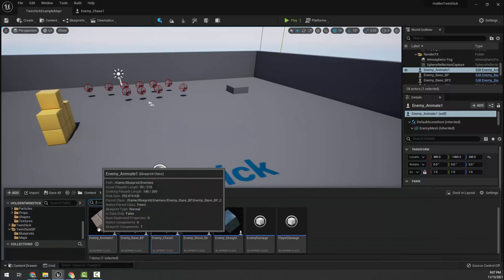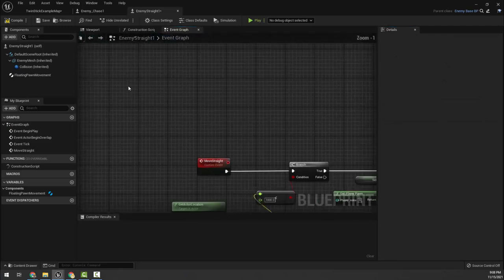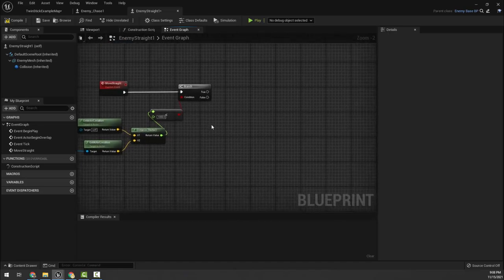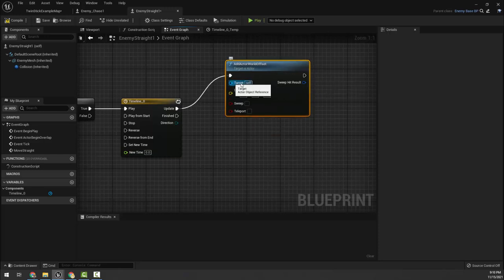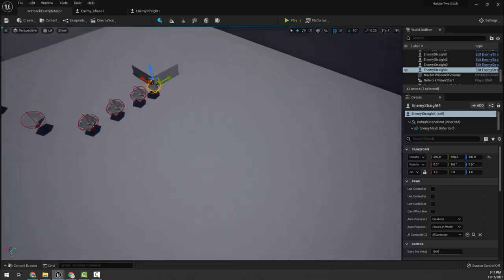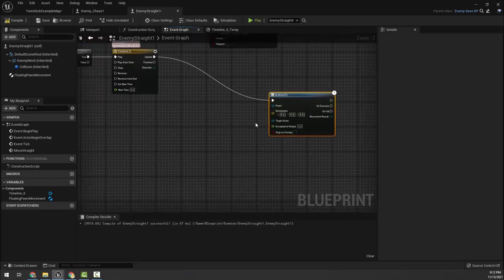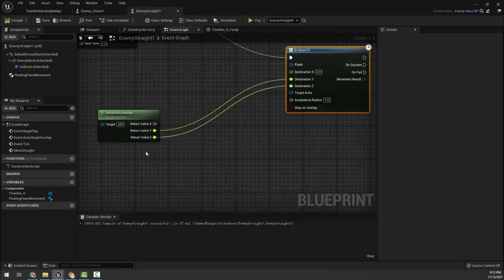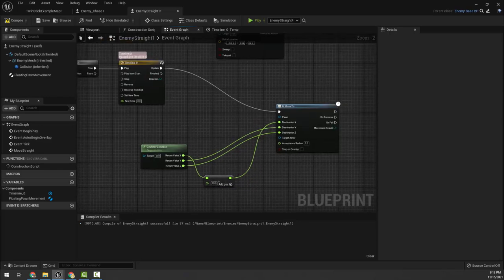Twin-stick Shooter - Straight Moving Enemy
An enemy that flies in a straight line